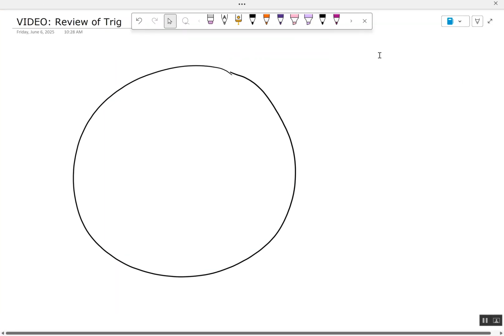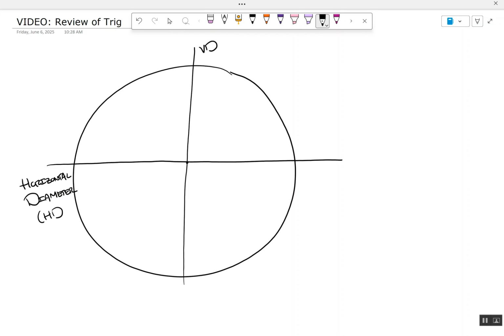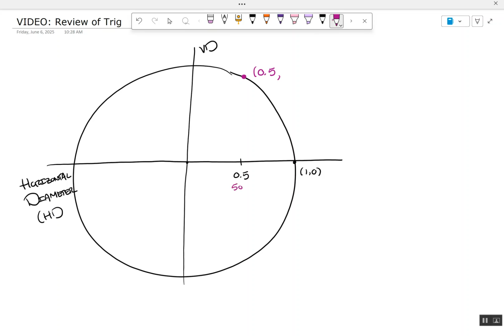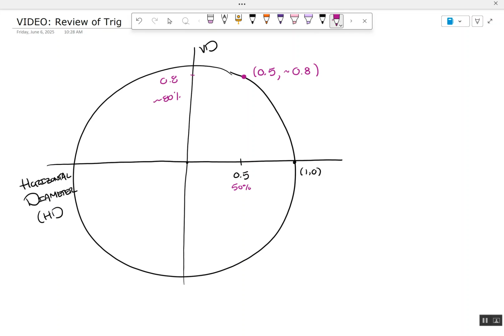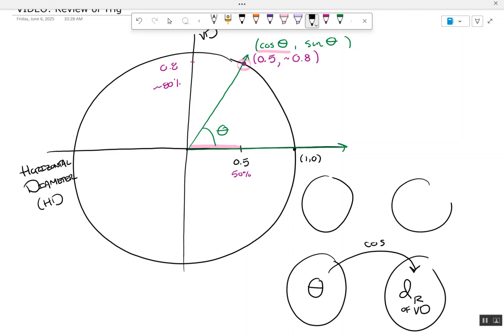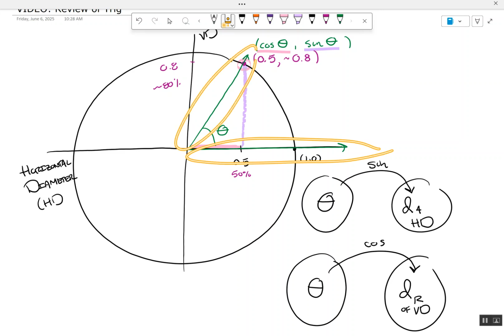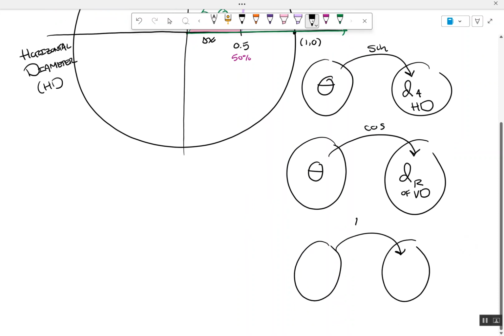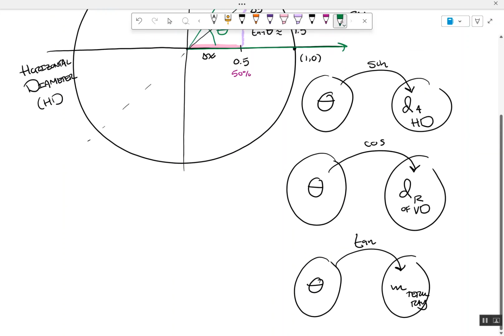Brief review of trig function meanings